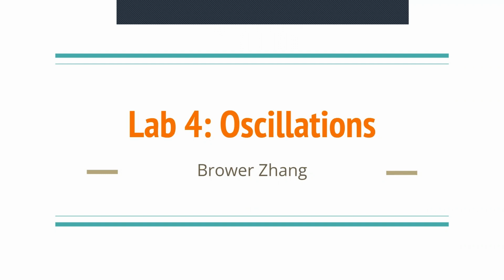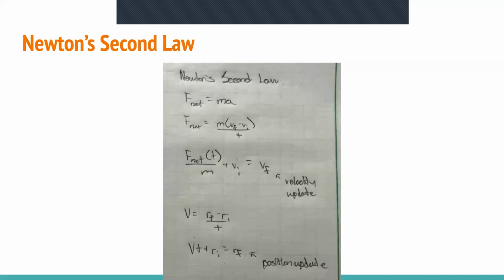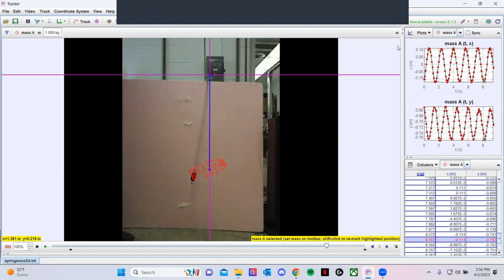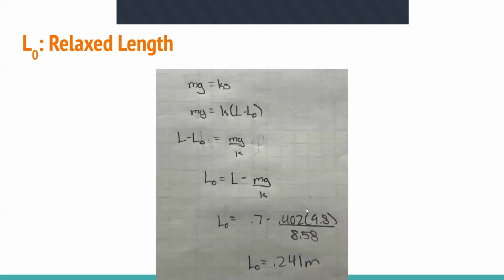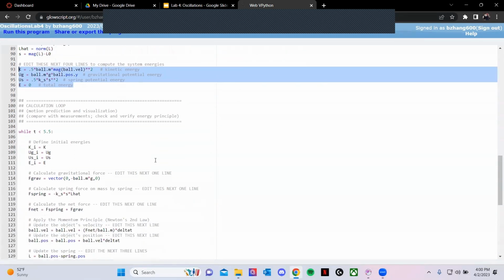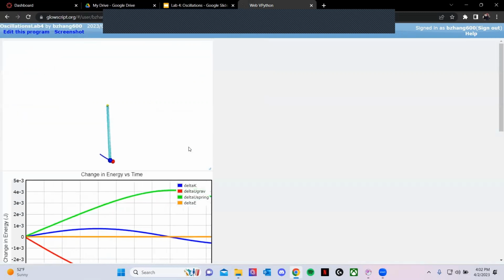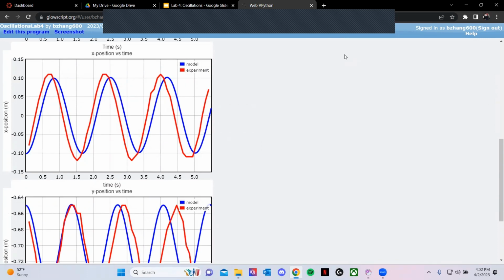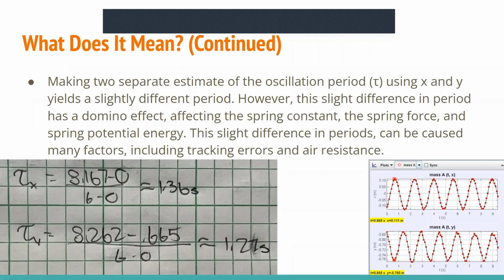PHYS 2211 Lab 4: Oscillations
This video was created for Lab 4 in the course PHYS 2211 with Dr. Claire Berger at Georgia Tech.